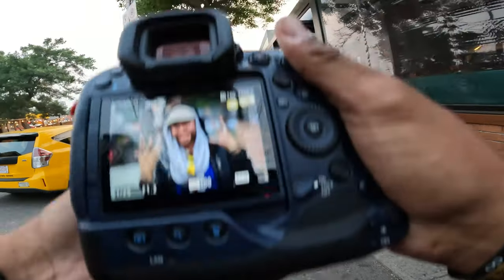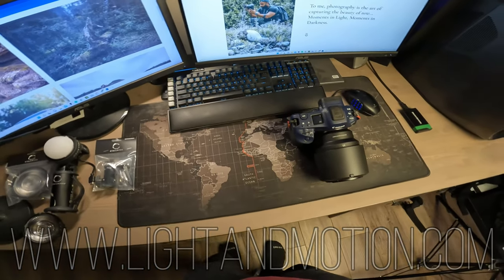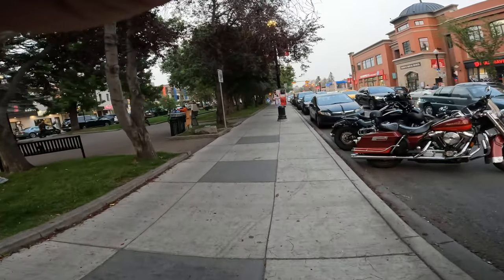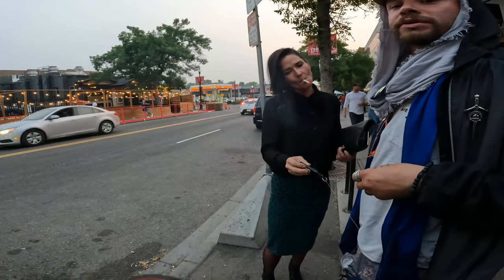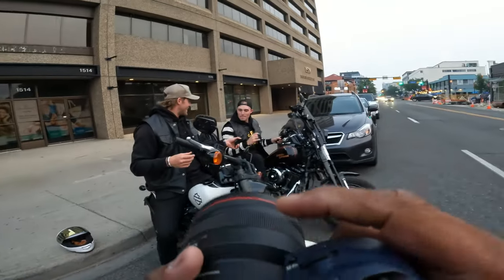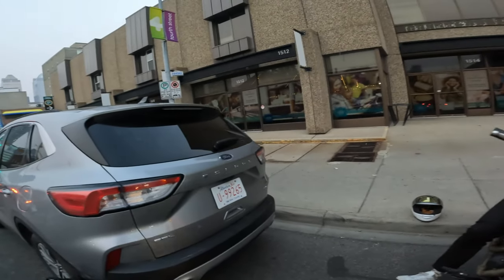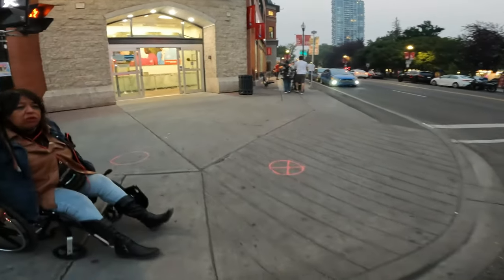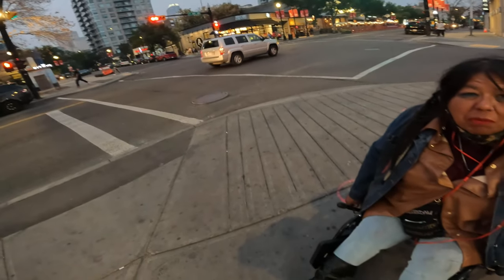POV Street Photography with the Canon R3 and RF 85mm f1.2 DS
Hey guys!! Its been a while hasn't it??? Life has been  pretty wild on my side but I was super happy about getting out for some street photography. Took me a little while to get comfortable but the stars aligned in this episode and I met some really cool bikers. We did a little impromptu shoot and had a blast!!

I hope you guys enjoy the episode!!